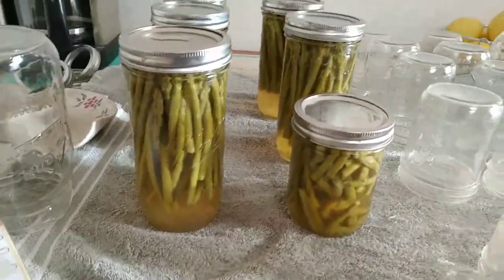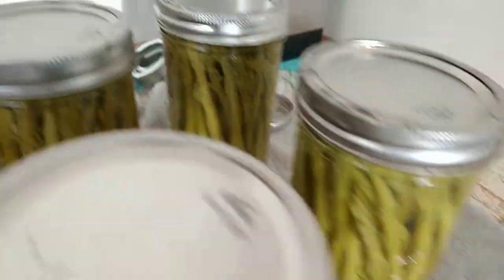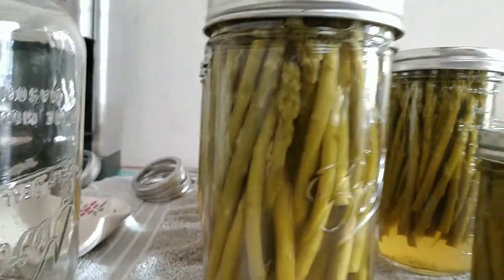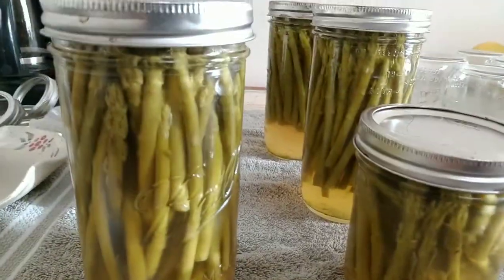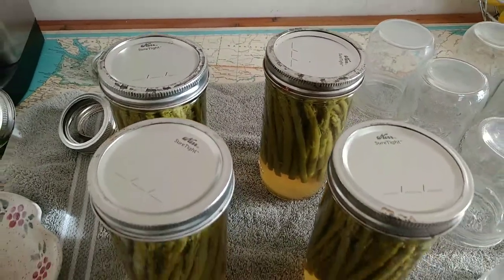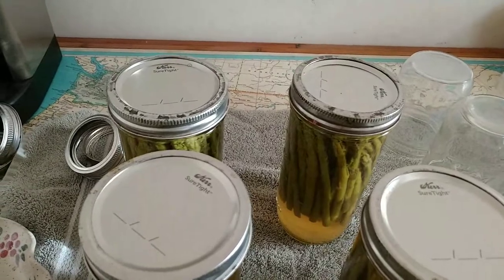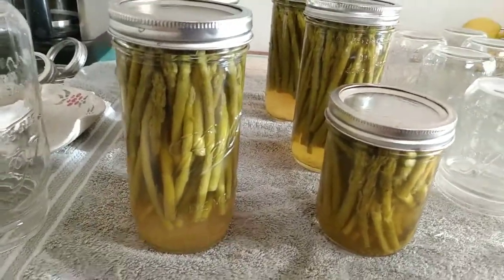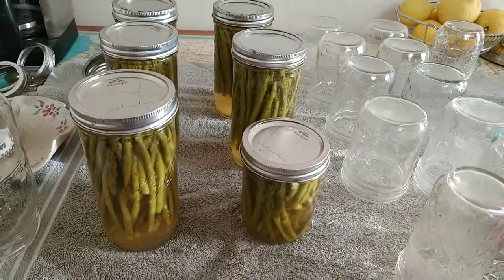Canning asparagus the end results! They look amazing!!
I truly LOVE our You Tube Community!❤️